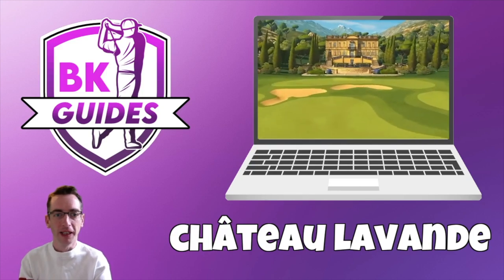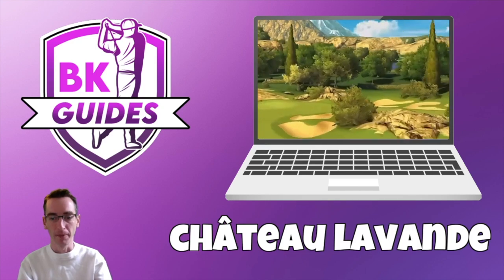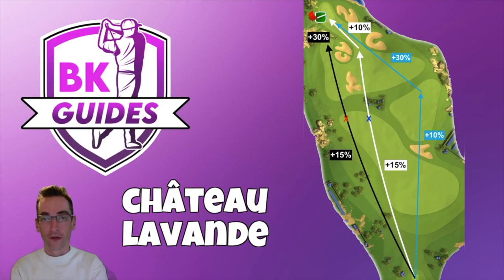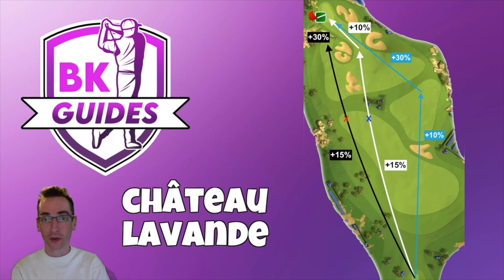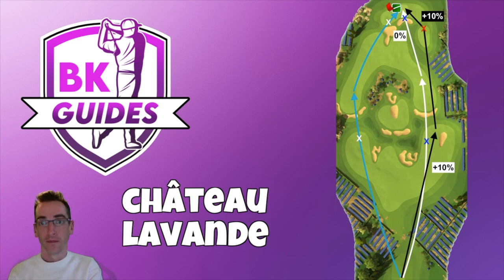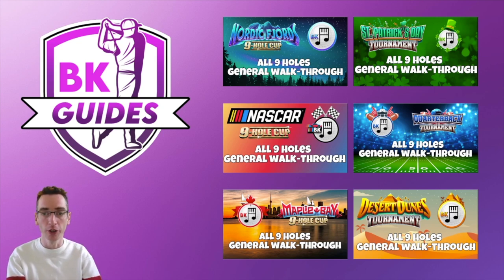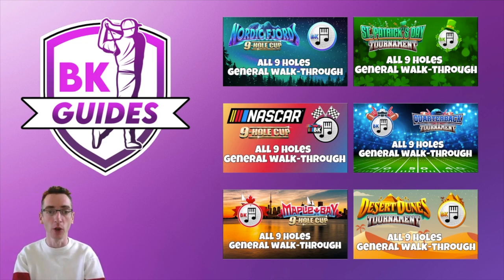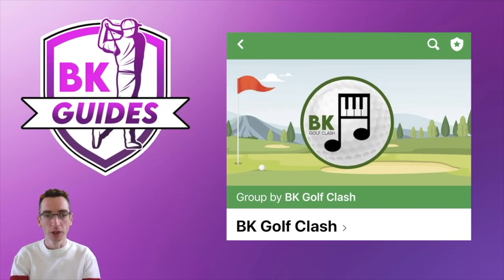CHATEAU LAVANDE - Course Guide, All Holes, Shootouts & Strategy | BK Guides | Golf Clash Tips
Welcome to this BK Guides video - part of a series aimed at those playing regular Tour Play in Golf Clash.  The purpose of these videos is to provide a general overview with suggested routes and elevations for all tees of the courses in tour play, for those that are either stepping up to a new tour, or having to learn a new course as part of rotation within the game.

Time-Stamps:
0:00 Intro
0:59 Par 4s
6:12 Par 5s
11:38 Shoot-outs
16:03 Ending

Please do consider SHARING this video with your clan-mates!

🌐 COMMUNITY SUPPORT? 🌐

QUICK LINKS